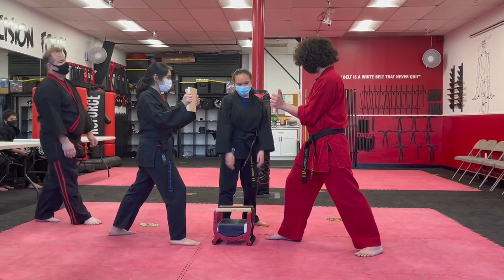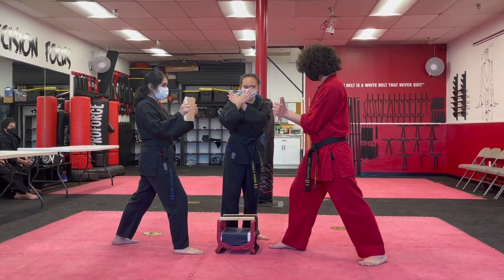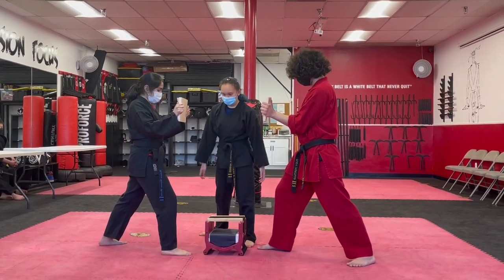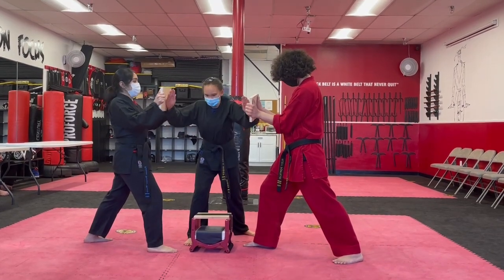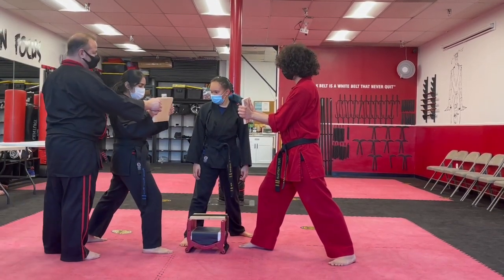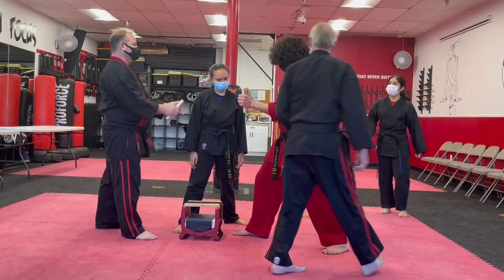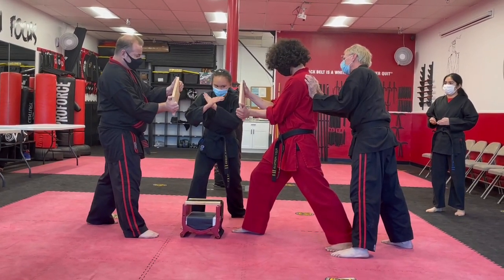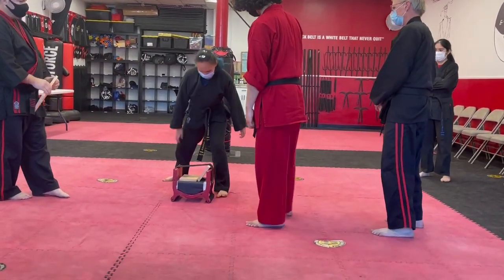Karate exam-6 (2022)